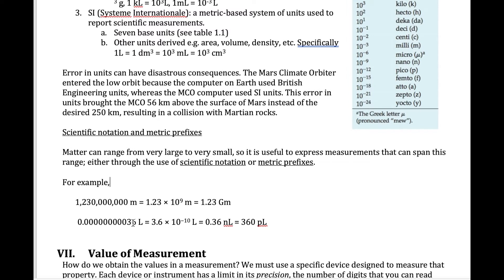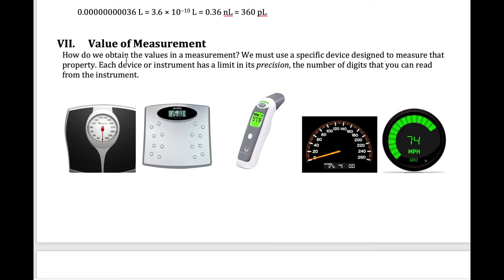Units and Significant Figures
This video describes the concept of a measurement, the unit system and value precision. The use of significant figures to indicate precision is also discussed along with how to count and keep track of significant figures.